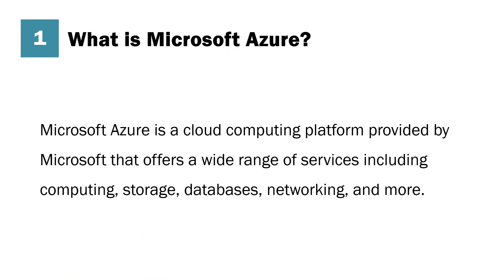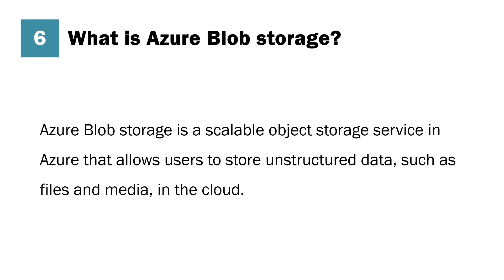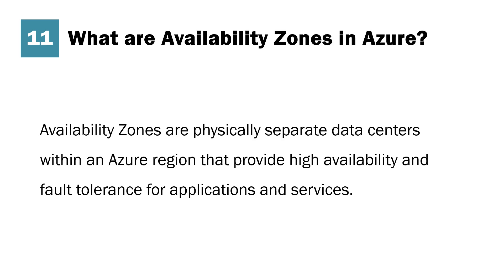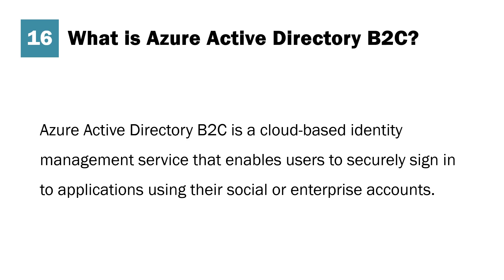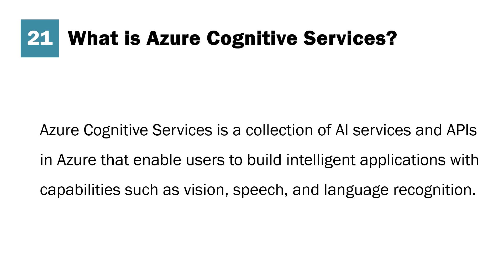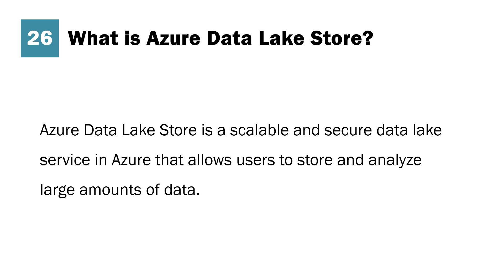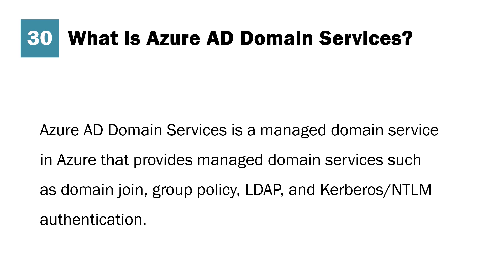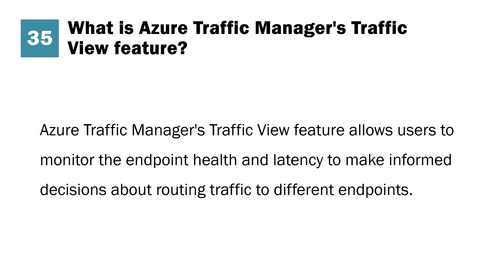Microsoft Azure - Top 35 QnA or interview questions with answers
Happy Learning :)